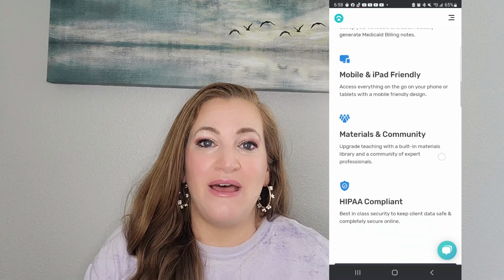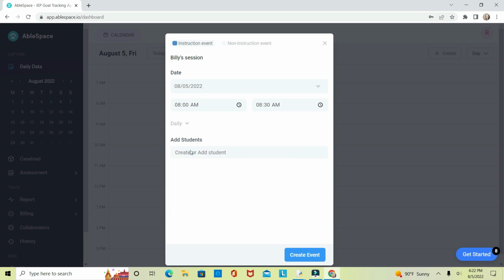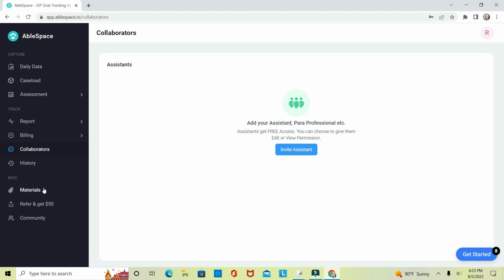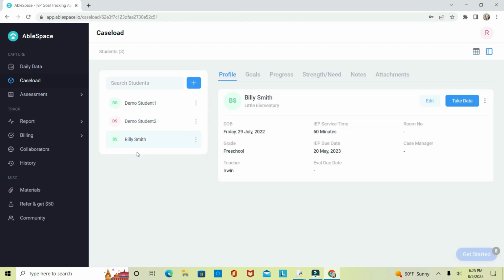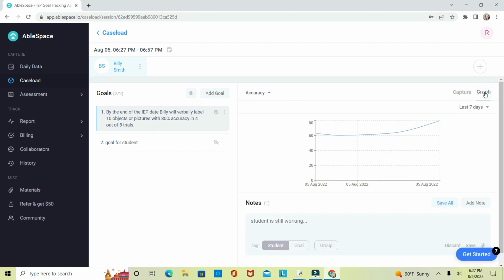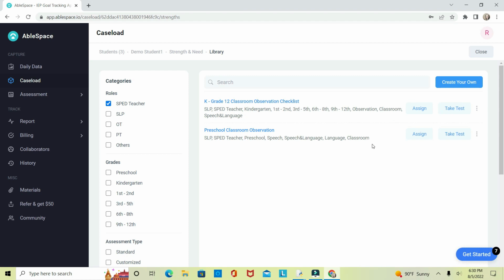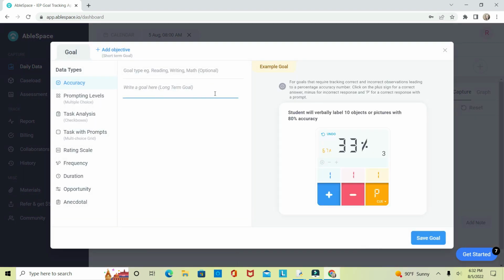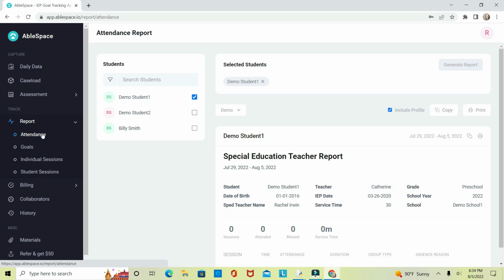THE BEST WAY TO TRACK IEP DATA DIGITALLY!/ This will make your life so much easier!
In this video, I will review AbleSpace a digital data platform for IEP data collection. AbleSpace is a one stop shop for data collection, billing, scheduling and progress monitoring.

Amazon Storefront:

Please help support my classroom!